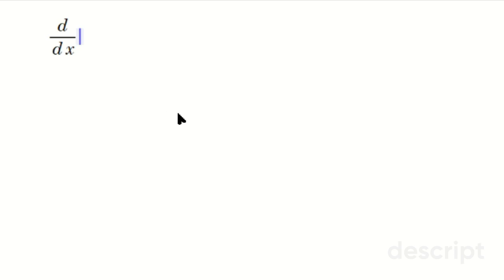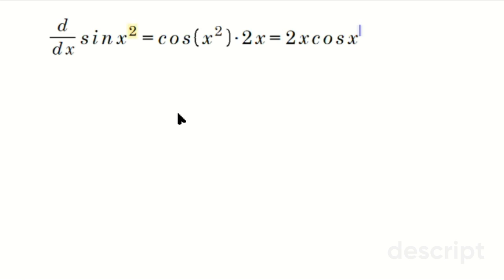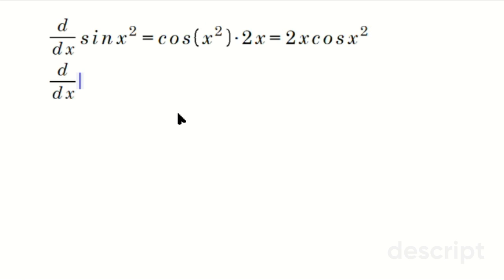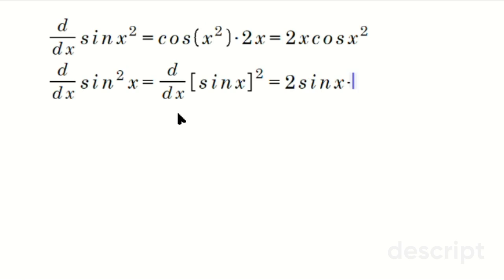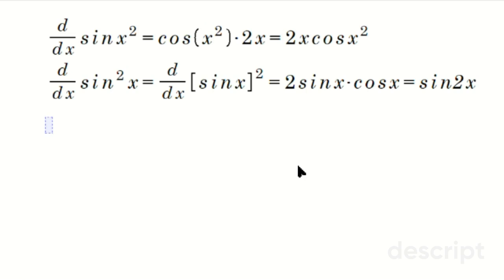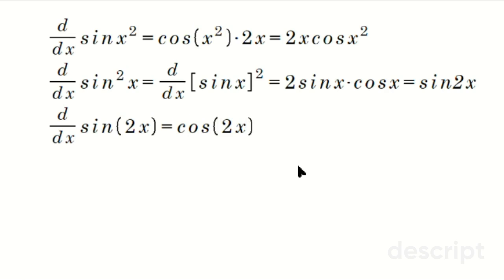1.22 minutes: derivatives of of Sin²(x), Sin(x)², and Sin(2x)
Struggling with these tricky derivatives: sin(x)^2, sin²(x), and sin(2x)? This video is your one-stop solution!

We'll break down the power rule, the chain rule, and powerful trigonometric identities to make these derivatives a breeze.  Easy-to-follow explanations with clear Unicode math will guide you step-by-step.

Level Up Your Math Skills!

Ideal for students, teachers, and math enthusiasts!
Boost your calculus knowledge for homework, tests, or just the love of math!
Equip yourself with a powerful math toolkit to conquer any derivative problem.